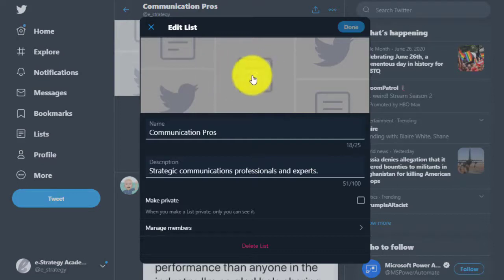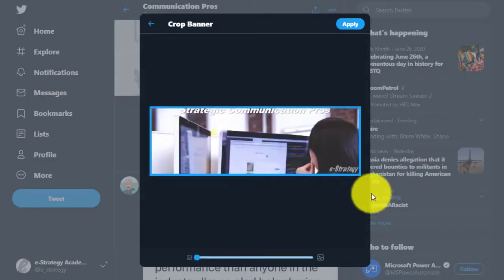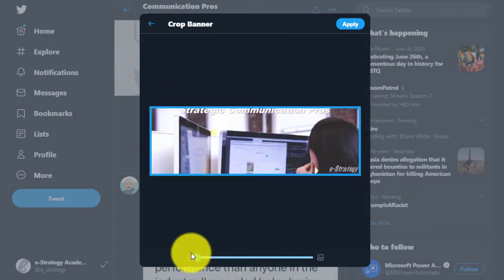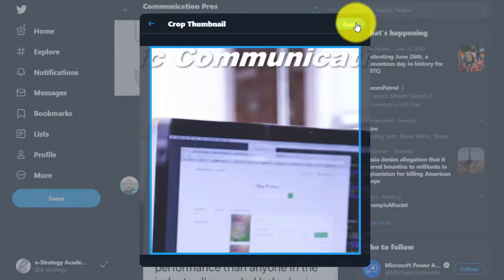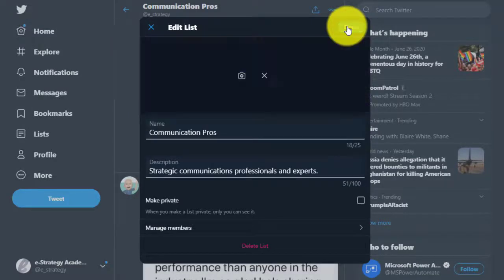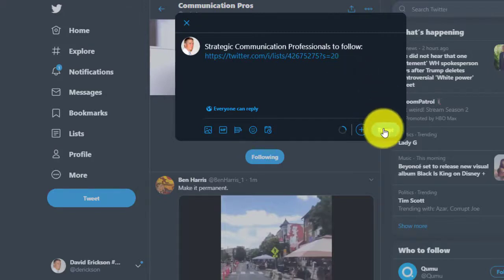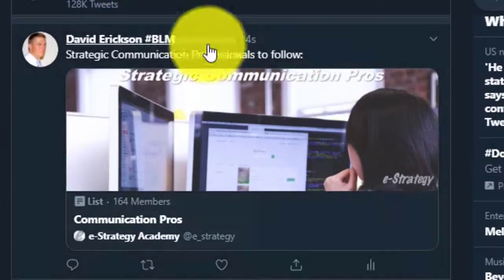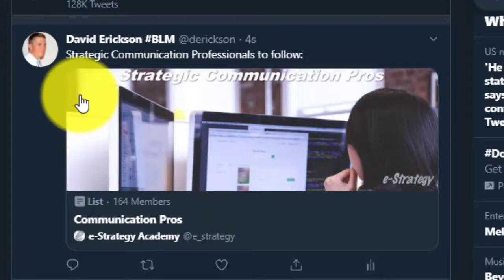🐦🖼️ How To Customize Your Twitter List Banner Image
Twitter is now allowing you to edit the banner photo for your Twitter lists.

👍 THUMBS UP our video if you enjoyed watching, please.

This segment is from Episode 311 of the Beyond Social Media Show

New Twitter List Feature

David Erickson: From a Social Media Today article by Andrew Hutchinson, who reports the Twitter is now allowing you to edit the banner photo for your Twitter lists. I have a bunch of--I've created a ton of Twitter lists.

BL Ochman: Me too.

David Erickson: And I have like one for industries and prospective clients; you know, I just use them for all kinds of different things.

[0:23] Add Your Own Banner Photo To Twitter Lists

David Erickson: But now you can add a photo, a banner photo at the top of the Twitter list. You can edit that and upload your own photo, which is really cool. What happens, then, is they used to have just these default photos or images. But now you can add, you know, like branded images, if you want to.

[0:43] Do Custom Banner Photos Make Lists More Shareable?

David Erickson: But then when people share your list, it makes it more appealing, obviously with a good, nice, image. Which would encourage people to share it, I would think. But when you share it, Twitter will display in the Share, the custom banner; it also displays the number of list members and the list owner for the Twitter list.

So I've started to...I did it. I'll put a How To Do thing in the show notes. But I did it with an Advertising Experts list that I have. I'm going to unlock--most of my lists are private, I mean a lot.

BL Ochman: Mine too.

David Erickson: I'm going to start unlocking them.

[1:22] How To Edit Your Twitter List Cover Photo Screencast

David Erickson: Okay, so now I am going to show you how to add a custom photo to one of your Twitter lists. You can see I am logged into the e-Strategy Twitter account and I'm going to Lists here and here are all my Lists. I've built a ton of them. I'm going to go down to Communication Pros, and we'll use that for this demonstration.

[1:42] Twitter List Edit Features Now Includes Upload Image

David Erickson: So I opened up Communication Pros. And as you can see, there's an Edit List. And within that, you can edit the title; you can edit the description; you can make it private; you can manage your members. But most significantly new to this is you can add a cover photo. So you can see that when I hover over the icon for the camera, it hovers so that shows me that I can edit it.

[2:07] Twitter List Banner Dimensions

David Erickson: And I've already created a Strategic Communications Pros banner for this. Now you'll see that it fits perfectly in here; that's because I've edited it to the recommended 1500 pixels wide by 500 pixels tall dimensions. I've added a title for this and branded with e-Strategy.

[2:32] Crop Twitter List Image & Thumbnail

David Erickson: Now if I move, you can crop it but if I move it you see, you know. I've made it perfectly 1500 by 500, which is the dimensions you're supposed to use, but if you don't and you just want an upload a photo, you can use this to to crop the photo to your liking. But that fits perfectly so I'm going to apply that and Crop Thumbnail. Okay, now this I hadn't anticipated, but I'm gonna do that right there. I'll have Pros in the thumbnail there, and my e-Strategy branding there. So click, click apply there. And that's done. And it's as simple as that. Now you can see how it looks there.

[3:14] How Twitter Lists Look When Tweeted

That's what it looks like. It's got the banner photo, it says what the name the list is, who the list creator is and how many members are on that list.

Twitter Adds Option to Include Custom Banners on Lists